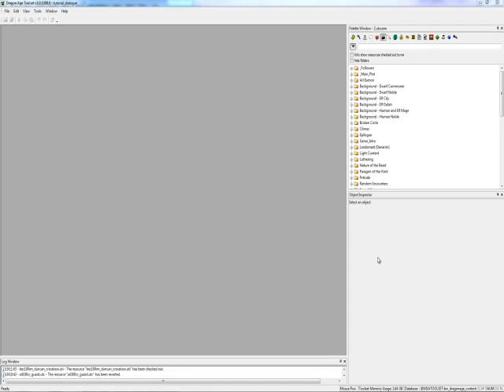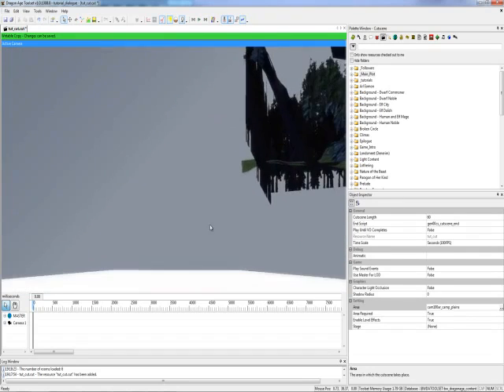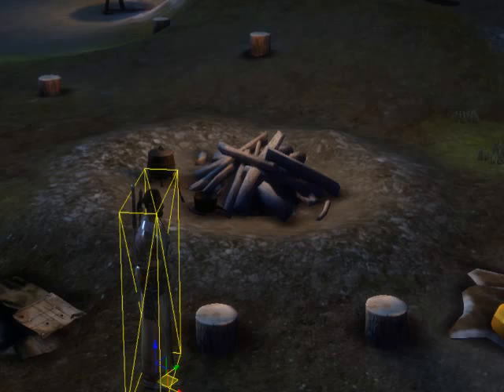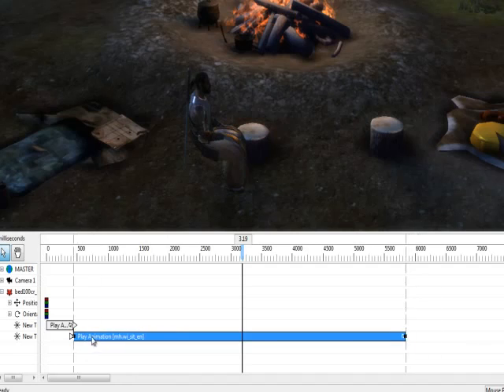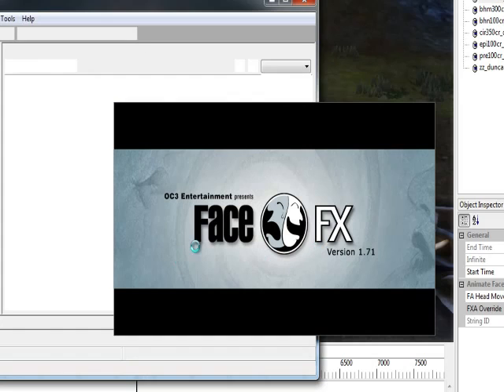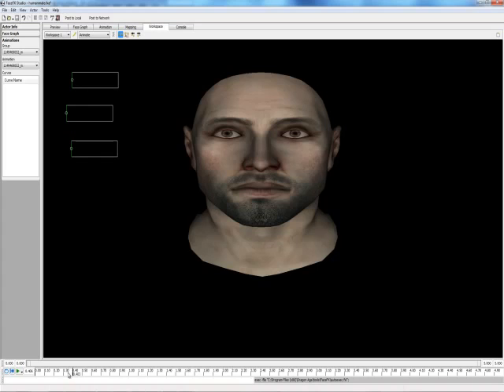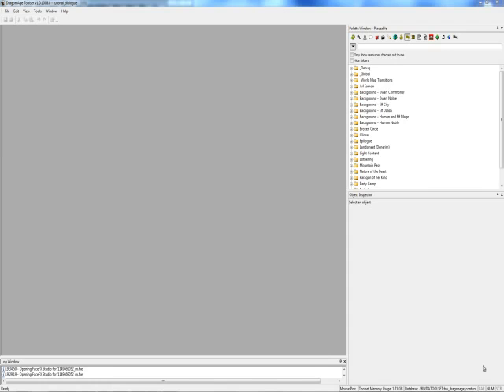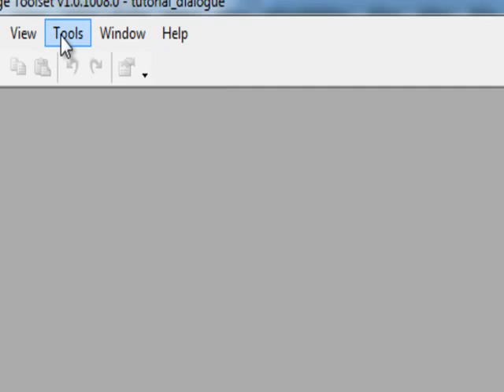Dragon Age Toolset Basic Overview Part 5 Cutscenes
This goes into the basics of the cutscenes editor and facefx. It is not a tutorial, just an overview of the software.